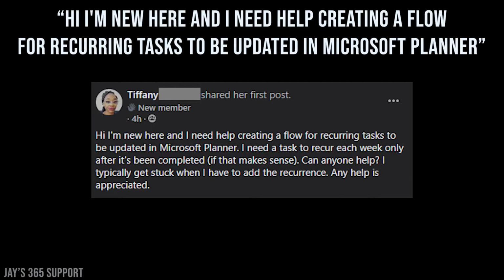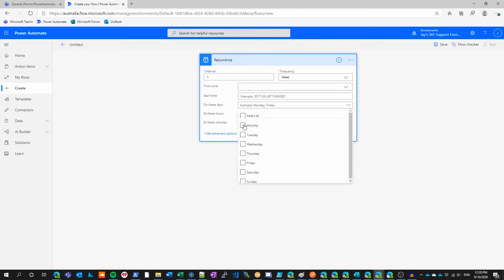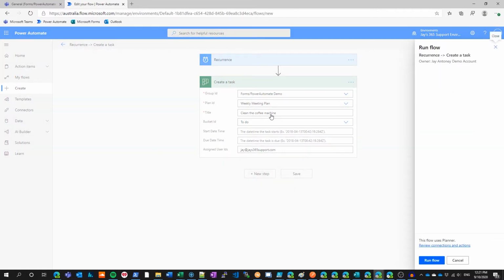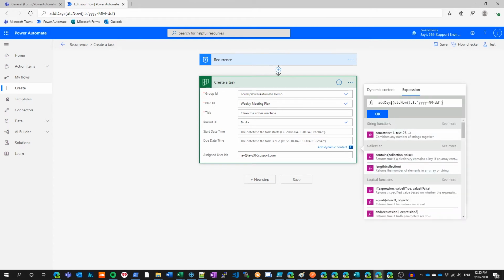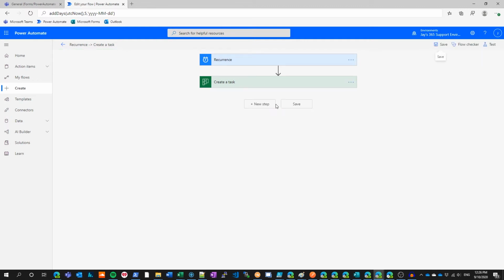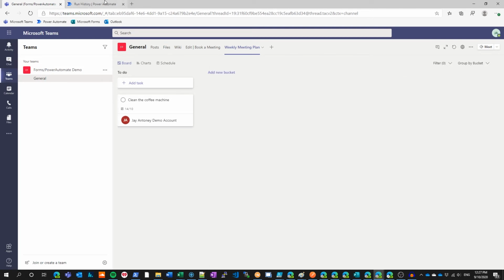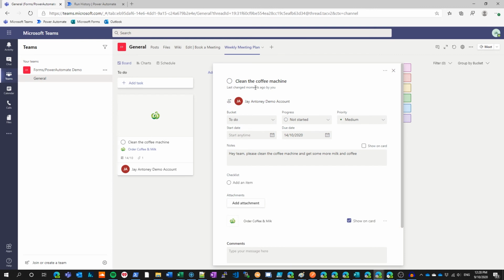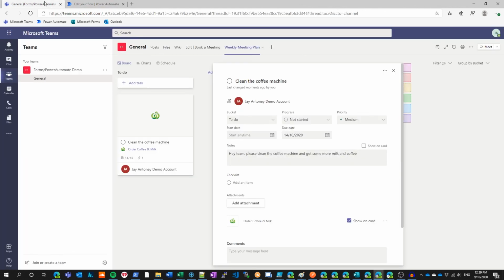Adding a task to planner on a weekly recurring schedule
Hey Tiffany! Hope this helps you and others.

Today we showed how to add a weekly planner task using a flow in Power Automate to generate a task in Microsoft Planner.

The Expression we entered was
addDays(utcNow(),5,'yyyy-MM-dd')

Planner works in days rather than time, but if you're doing something different, then your other expression options when working with time are:
addHours()
addMinutes()
addSeconds()

Adding checklists isn't supported as yet, but keep an eye out within your tenant and here:

In the meantime, you could create new tasks for each check list item you wanted to do, or just list it all in the notes/description field.

Have Fun!